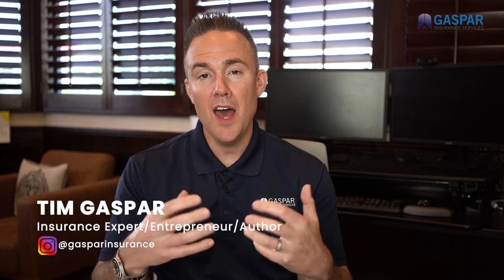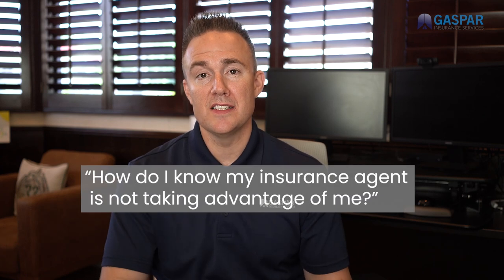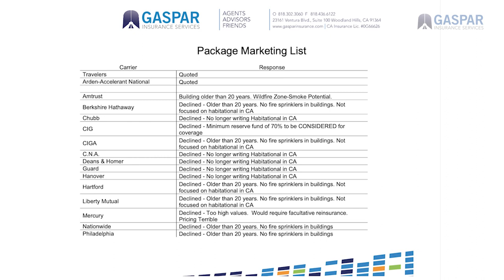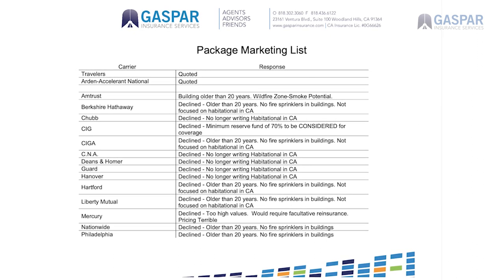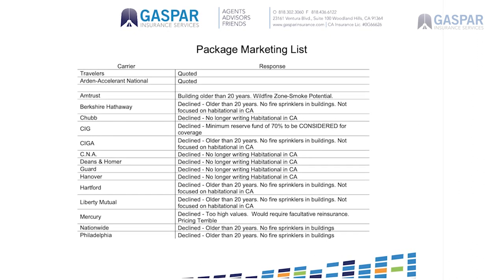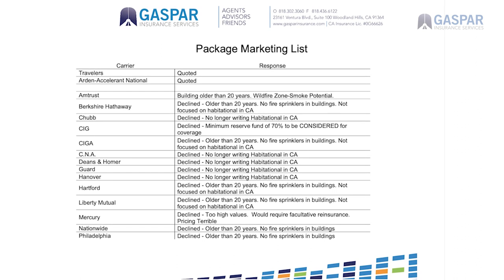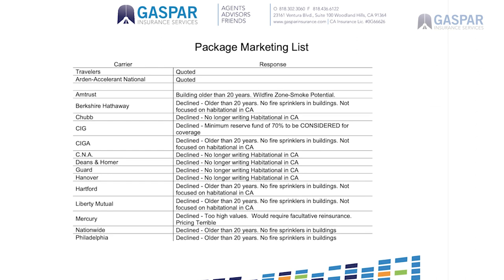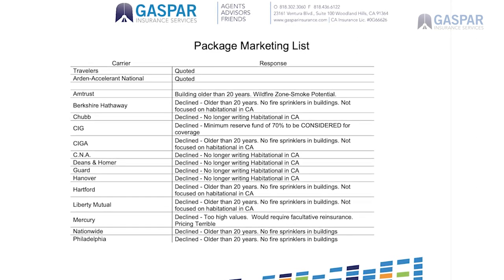Is My Insurance Agent Taking Advantage of Me?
When your policy ends and gets renewed, how do you know that it is still the best rate and your insurance agent isn't just taking advantage of you? Learn about the one thing you can ask for to guarantee your insurance agent is getting the best rates for your account.